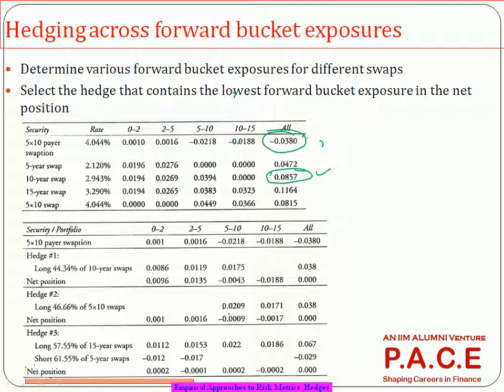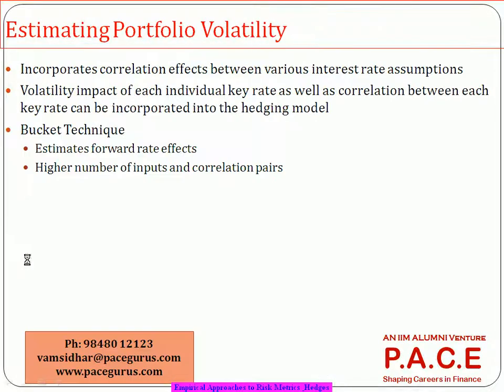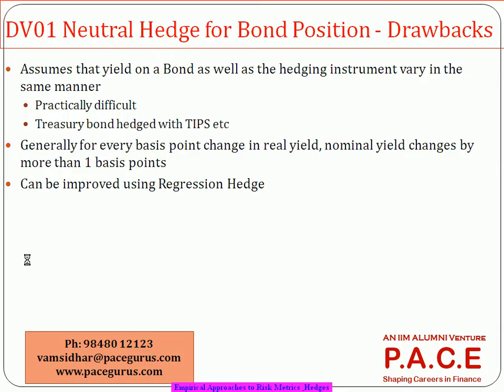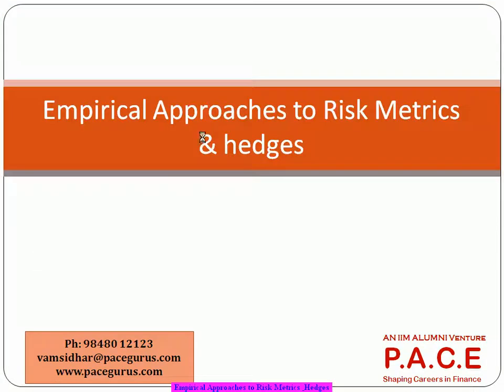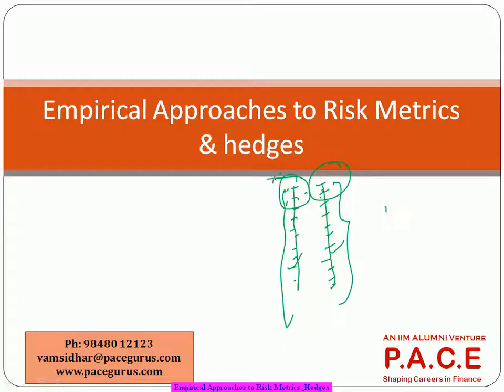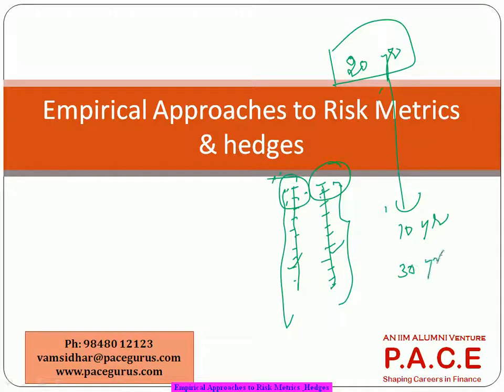FRM Part2 May 2015 Empirical Approaches to Risk Metrics and Hedges in Market Risk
May 2015 FRM Part 2 training at pacegurus.com by Vamsidhar Ambatipudi on Market Risk.